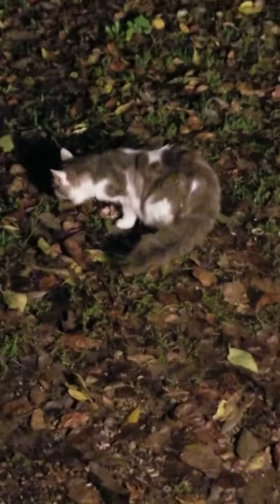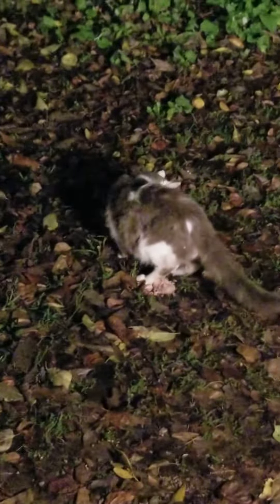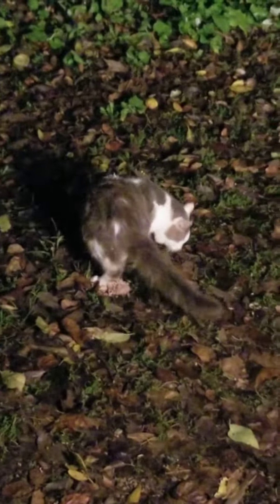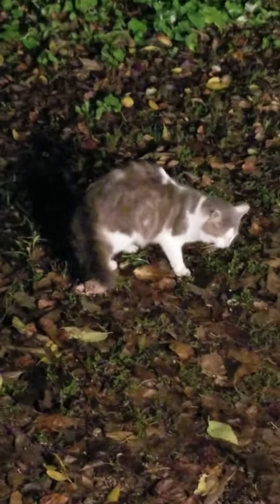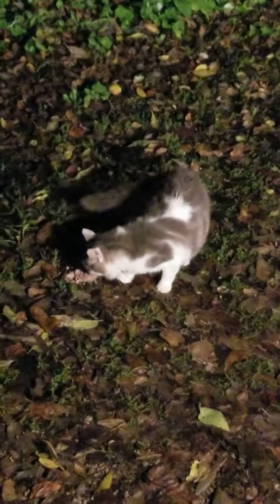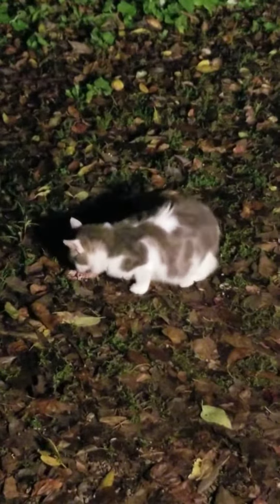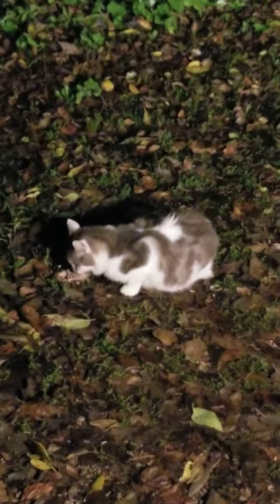Bushtail , Sylvester Cats and an Opposum facing off with Mama